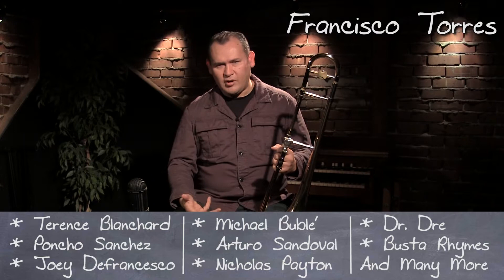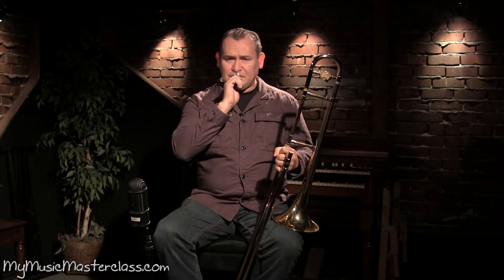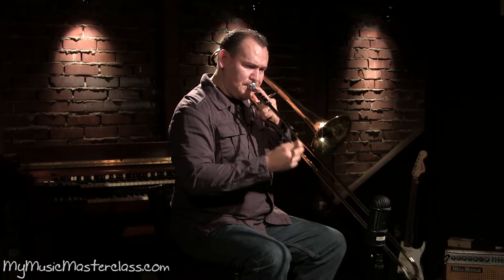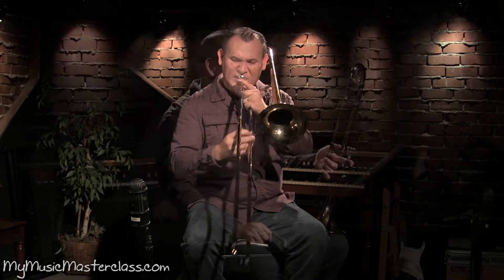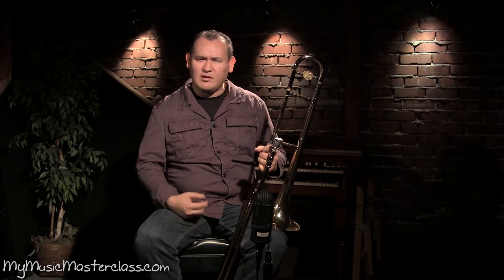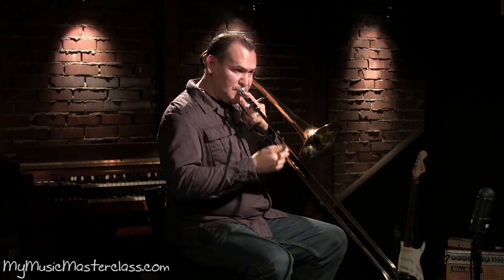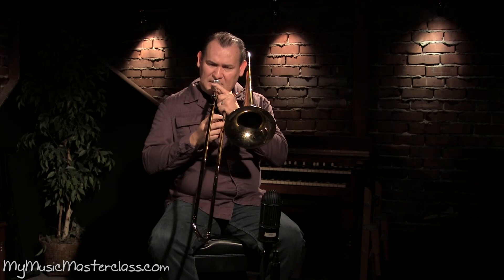Francisco Torres - Trombone Masterclass 1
Description: In part one of this trombone masterclass, LA session trombonist Francisco Torres (Michael Buble, Terence Blanchard, Roy Hargrove, Dr. Dre, Poncho Sanchez, etc.) gives you insight into his extraordinary playing style. Francisco brings you through his warm up from start to finish and he shows you how to get a great sound on the trombone.

Topics Covered: Trombone warm-ups, equipment, mouthpieces, preparing to play the trombone, buzzing the mouthpiece, breathing correctly, exercises, method books, long tones, consistency of sound, dynamics, constant air, false tones, playing clean, muscle memory, repetition, tonguing, intonation, patterns, playing in different keys, etudes, playing intervallically, bebop, hearing intervals, etc.